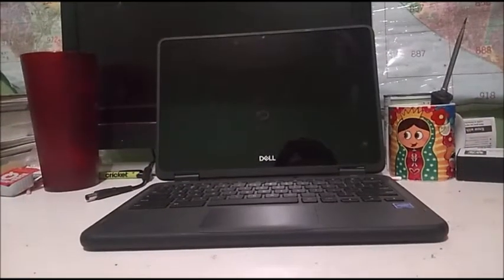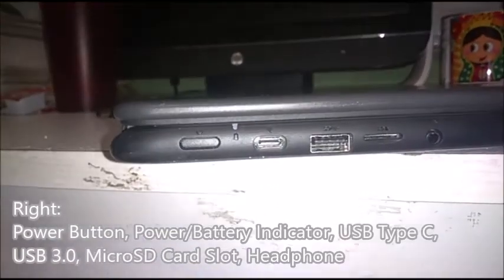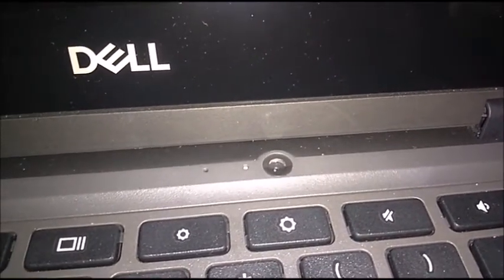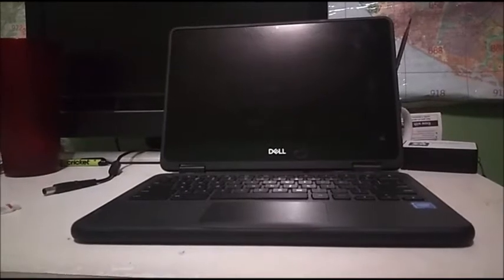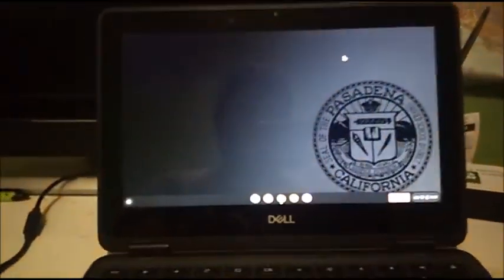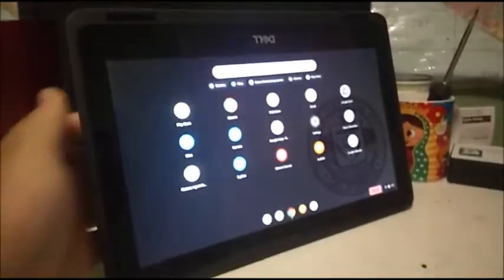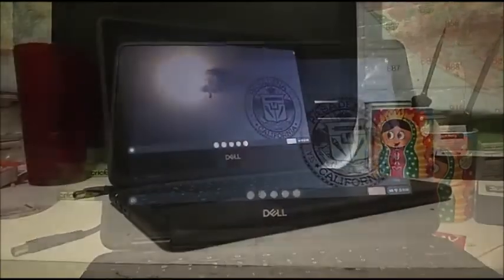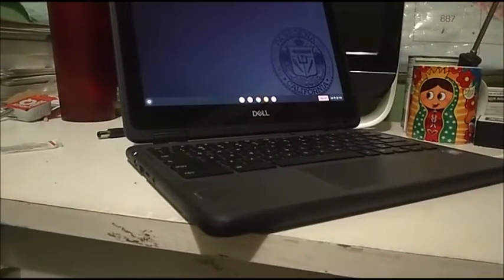Dell Chromebook 3100 2-in-1 Review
In this video, I show you the Dell Chromebook 3100 2-in-1. I will go over the specs, and the software, and just to let you know that I don't own this laptop, as my brother owns it for his school work.

Specs:
Intel Celeron N4020 @ 1.1 GHz
8 GB DDR4 2600 MHz RAM
32 GB eMMC SSD
Chrome OS 94 x64 (at the time of filming)

Timestamps:
0:00 - Intro
1:14 - Tour
5:52 - Specs
6:49 - Software
12:57 - Conclusion

Date: 11/7/21